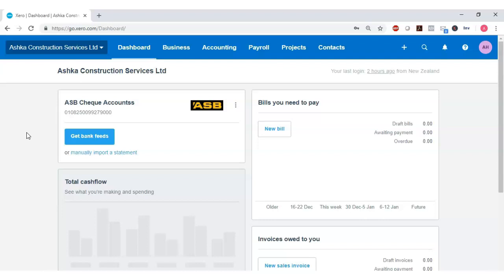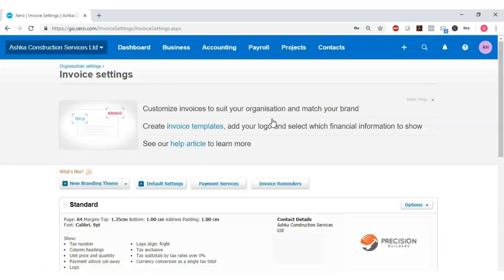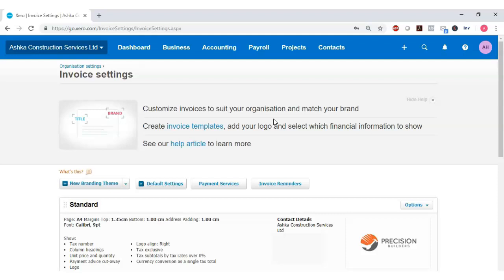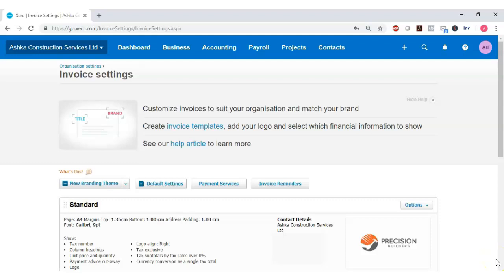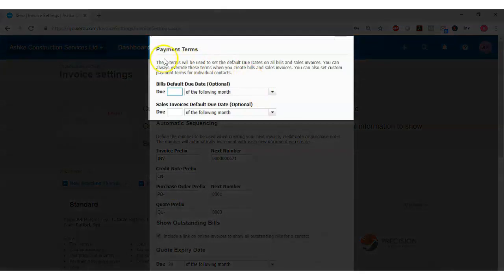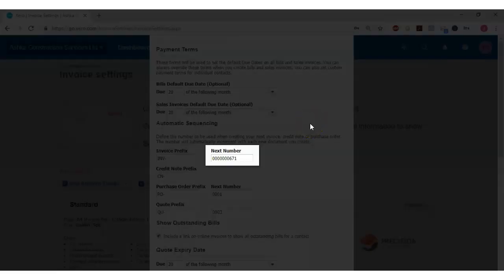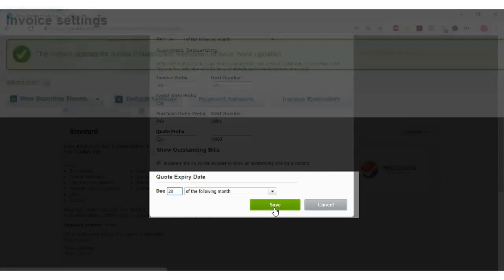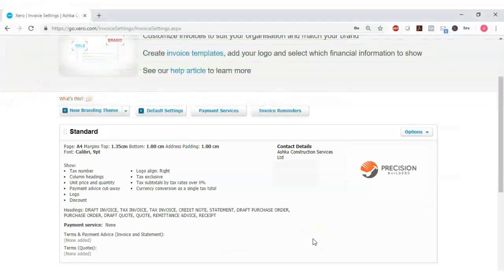How to customize the default Xero invoice? Lesson 15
In this lesson, you will learn how to customize the default Xero invoice.

Become a competent and confident Xero user right from the comfort of your own home or office in just less than 4 weeks.

Certificate in XERO Accounting is a “must do course” for those who are running their own business or looking for a job in the office (administration) finance, bookkeeping and accounting areas.

Certificate in Xero Accounting course consists of 4 different Xero and Accounting modules and it is designed to teach you step by step how to setup your accounts in Xero and process huge accounting transactions in the real business setting. The course walks you through to the entire 9-steps Accounting Cycle and Xero setup processes and hence you will learn Xero software from scratch in a very easy-follow and practical manner.

Certificate in Xero Accounting course suits all skill levels and no previous knowledge of Accounting or Xero Software is required as it covers both Accounting and Xero from scratch in a progressive manner, meaning starting from Basic Accounting and Xero then goes to Intermediate and finally to Advanced level.

Based on our research and client feedback, it is the first Xero Accounting course that integrates both Xero & Accounting skills to give you all the necessary knowledge and practical skills required to be successful in managing real business accounts in your business or at your workplace if you are working for an employer, even if you don’t have any previous accounting or Xero knowledge.

Over 2000 learners have successfully trained with us and you can find their success stories here.

Resource for this course:
To complete this course and make the most of it, you need the course exercise file and the Accounting for Absolute Beginners Book. You can now download both files for FREE below.